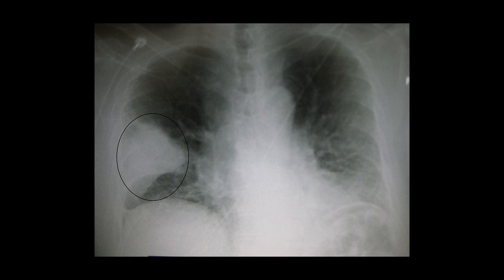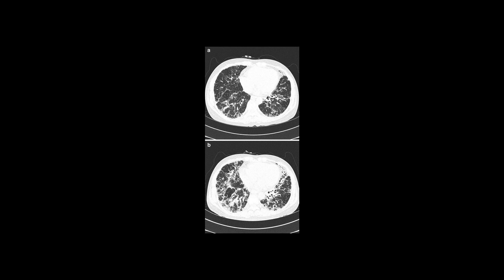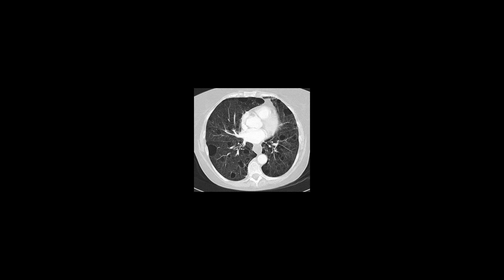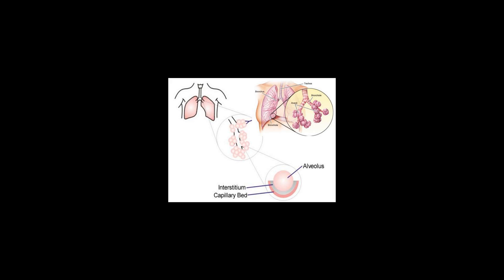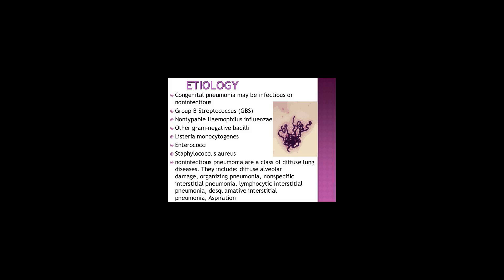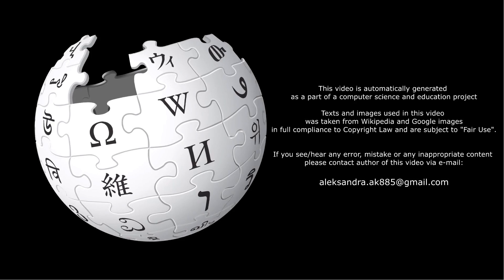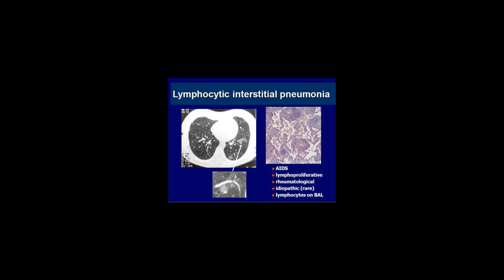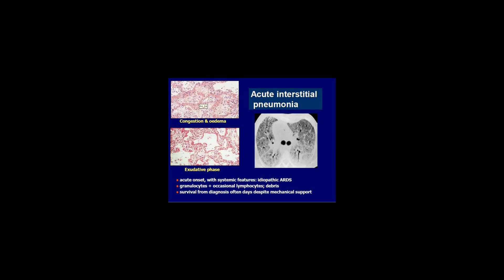[Wikipedia] Lymphocytic interstitial pneumonia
Lymphocytic interstitial pneumonia (also called lymphocytic interstitial pneumonitis or LIP) is a syndrome secondary to autoimmune and other lymphoproliferative disorders. Symptoms include fever, cough, and shortness of breath. Lymphocytic interstitial pneumonia applies to disorders associated with both monoclonal or polyclonal gammopathy.